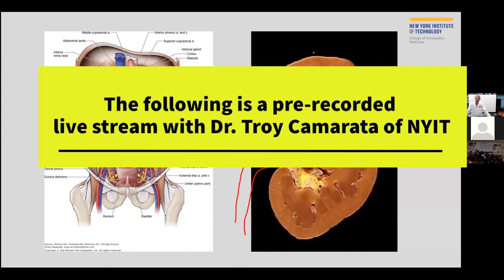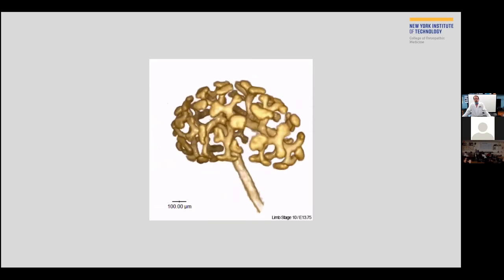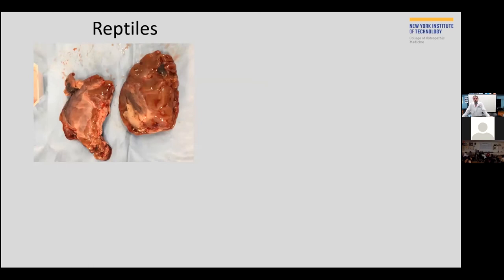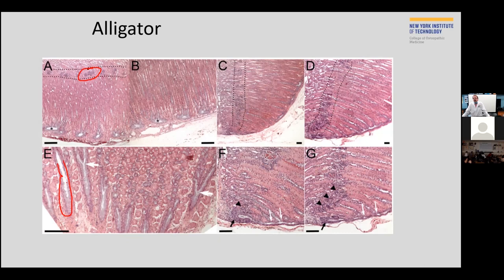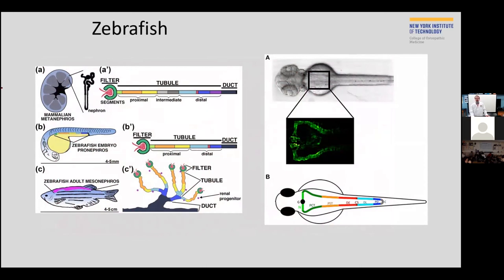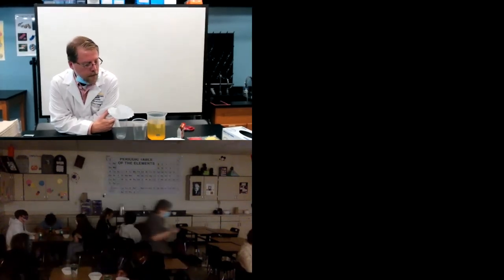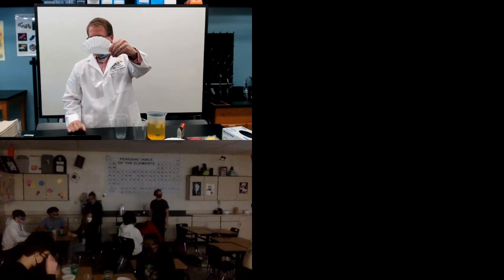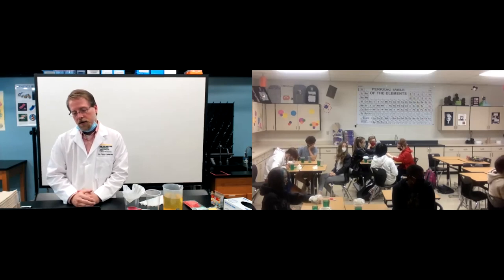ASF 2020 - How Kidneys Function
Learn about how your kidneys work and try an activity that simulates a healthy and not so healthy kidney